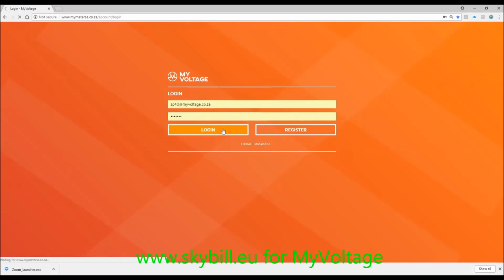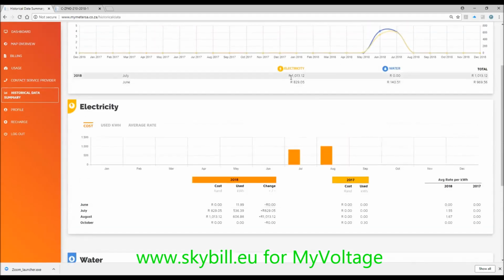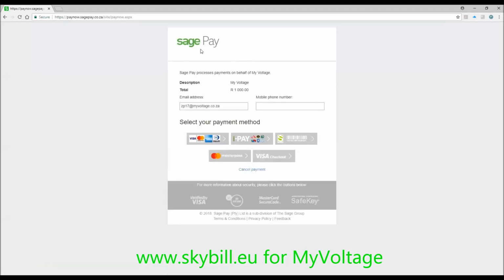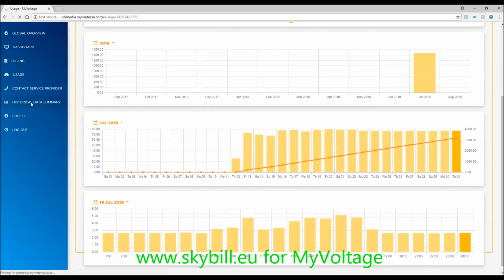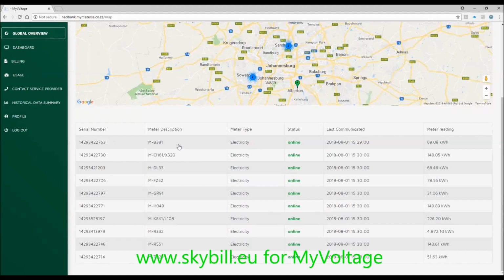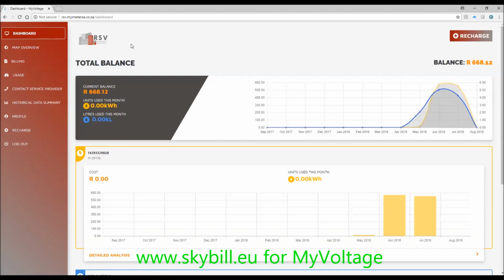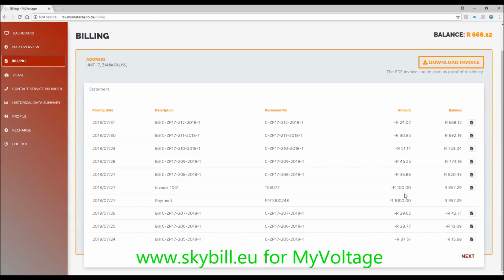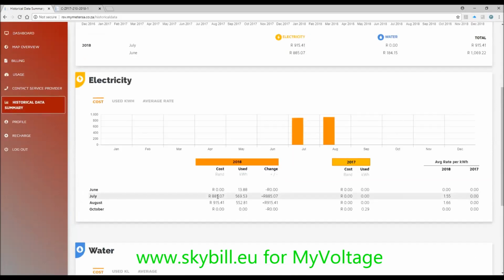Skybill billing solution for MyVoltage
How SkyBill is used in MyVoltage company to serve clients, create customer portals, setup water&electricity billing environment